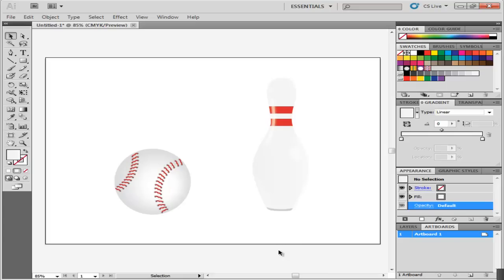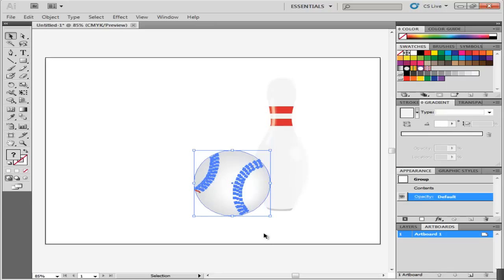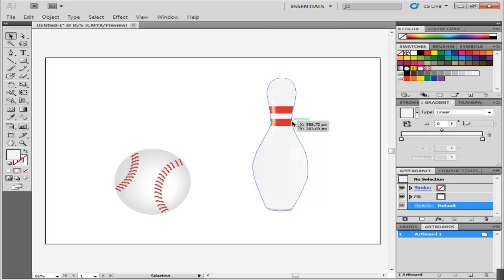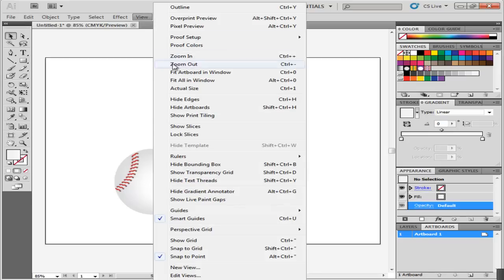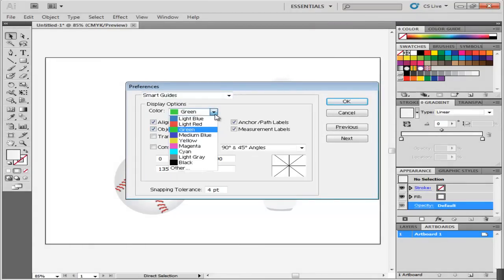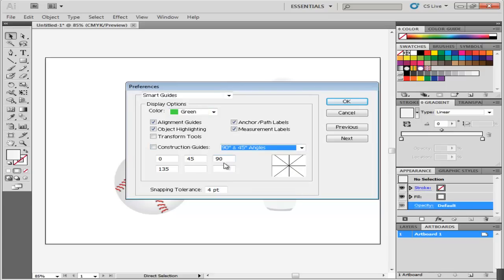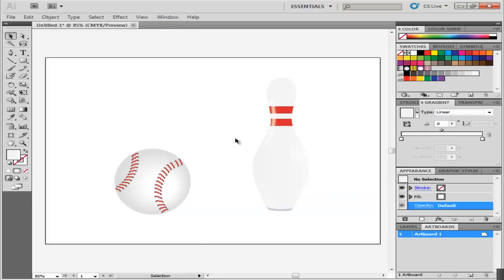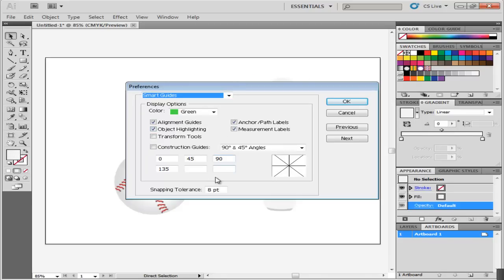How to use smart guides in Adobe Illustrator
Here, in this tutorial you will learn how to use smart guides in Adobe Illustrator.

A good feature of cs5 Illustrator, software by Adobe is that it provides you with the option to align your drawings. This is an inbuilt feature that can be turned on and off according to your requirement of the Illustrator objects present on your page. Different Adobe Illustrator lines appear on your page when you move your artwork around showing you where the drawing is aligning and who it is aligning with. Therefore learning how to use smart guides in Adobe Illustrator can prove to be very helpful.

Step # 1 -- Align artwork

Whenever you move around your artwork with the selected tool, green lines will appear automatically, that show the alignment from one artwork to the other. It will show them to align the illustration you are moving with other present drawings both vertically and horizontally.

Step # 2 -- Turning off smart guides

To turn the guides off, go to the "view" option on the menu panel. Drop down to "smart guides" and unclick the option. However, it is helpful to keep the smart guides switched on, especially its alignment feature as it comes in very handy while working in Illustrator.

Step # 3 -- Open the smart guides settings panel

To change the settings of the smart guides, go to the preferences panel. Open this by pressing "ctrl + k". From the drop down menu, go to the smart guides options.

Step # 4 -- Altering the smart guide settings

From over here in cs5 Illustrator, you can alter the color of the smart guides. The highlighting of the object, and different labels shown by the smart guides can be unchecked and turned off from here as well.
More construction guides can be turned on. You can choose their angles from the drop down menu or specify your own angles by clicking "custom".

Step # 5 -- Varying the snapping tolerance

The option in the extreme bottom is your snapping tolerance. If you increase it, then smart guides will appear even if the objects are far away. Hence, longer alignment lines will appear.
Decreasing the snapping tolerance will ensure that the guides appear when the illustrator objects are closer to each other.